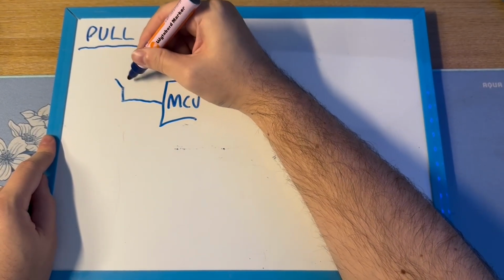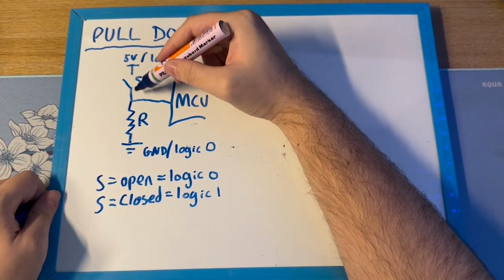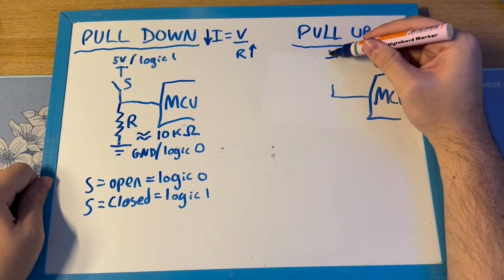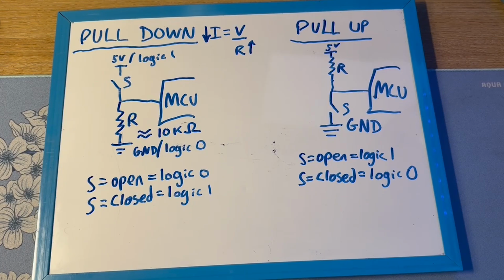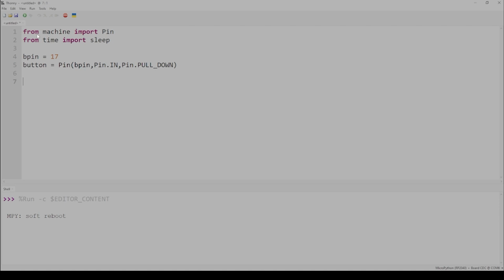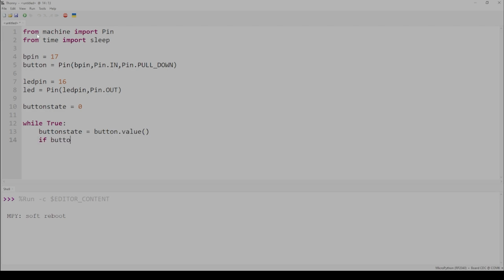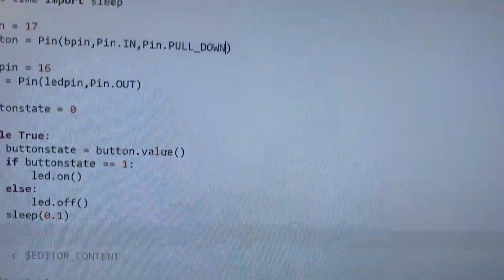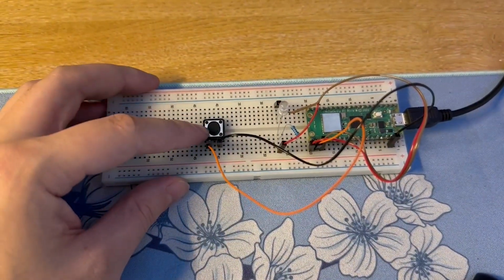MicroPython: Button LED control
In this video, I demonstrate how to control an LED with the press of a button in MicroPython. I also introduce the concept of pull-up and pull-down resistors and why they are beneficial.